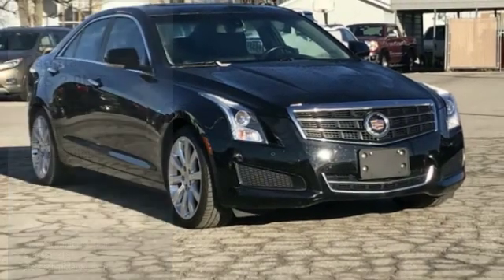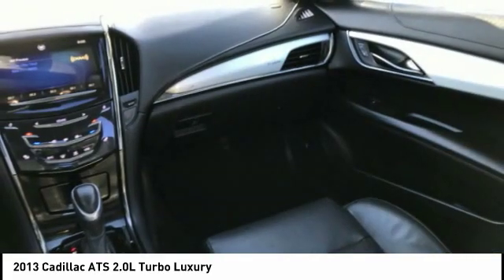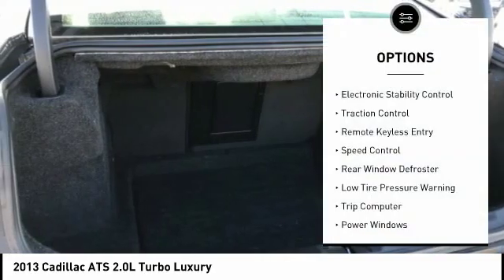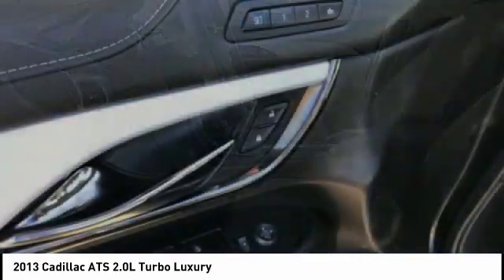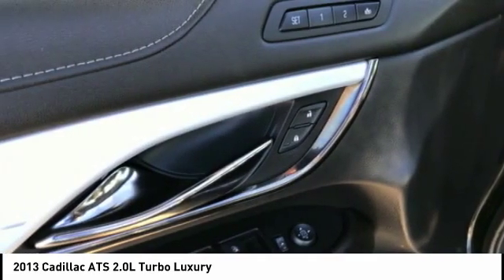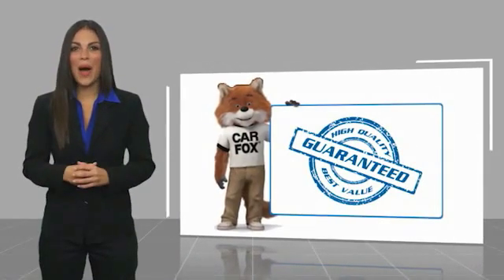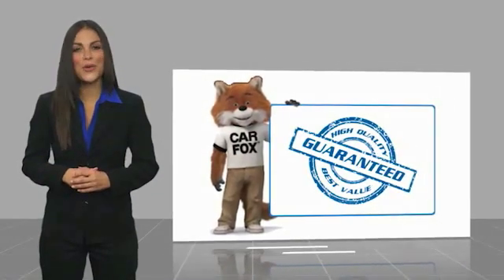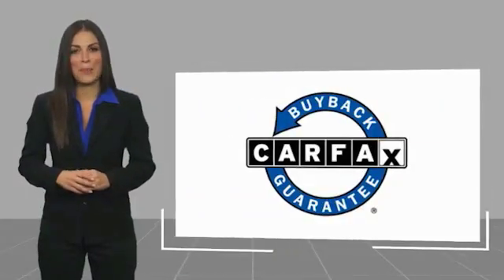2013 Cadillac ATS Highland IL P33550AA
2013 Cadillac ATS 2.0L Turbo Luxury

2013 Cadillac ATS 2.0L Turbo Luxury Black Odometer is 24214 miles below market average! 21/31 City/Highway MPGAwards:  * Ward's 10 Best Engines   * NACTOY 2013 North American Car of the YearIf you're looking for a new car, truck or SUV near St. Louis or Edwardsville, then look no further than Steve Schmitt Inc. At our Highland dealership, we have a large variety of Chevy, Buick, and GMC models, all just ripe for the picking. Steve Schmitt has delivered four generations of Customer Service...right here in Highland! Steve Sr. Plays an active role in the dealership as well as the community, and Steve Jr. Manages the day-to-day operations. At Steve Schmitt Chevy Buick GMC, it is more than a name on a sign...it is our family looking forward to exceeding your family's expectations!